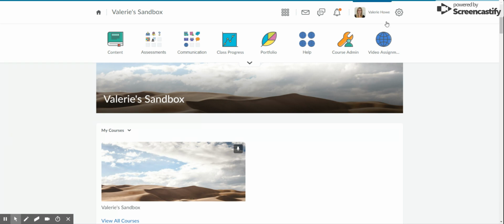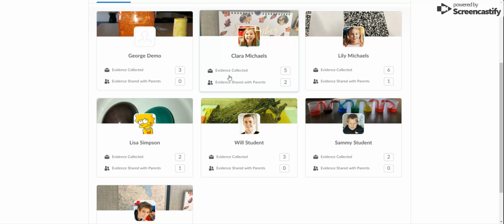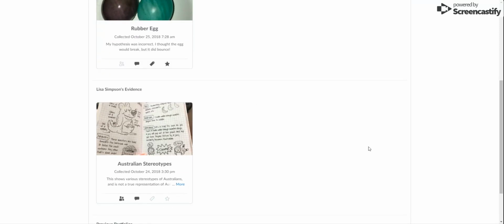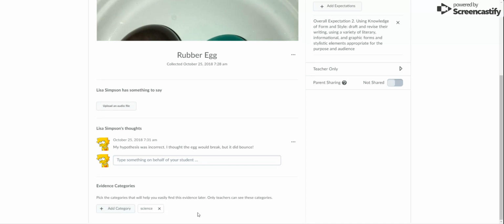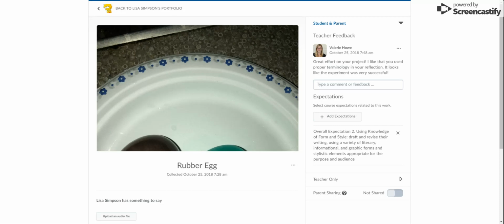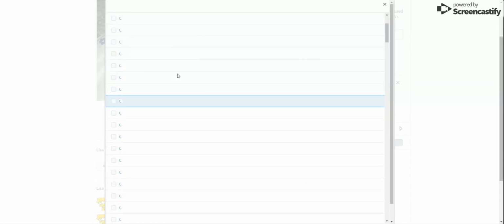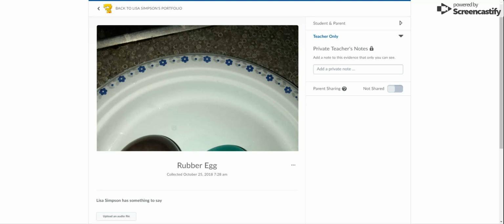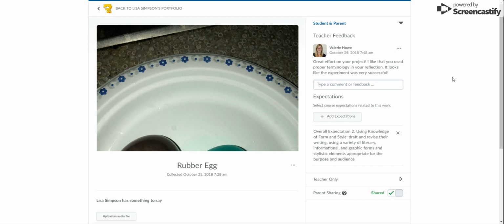Portfolio-Teacher Perspective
How to use Portfolio to align your VLE course to Growing Success